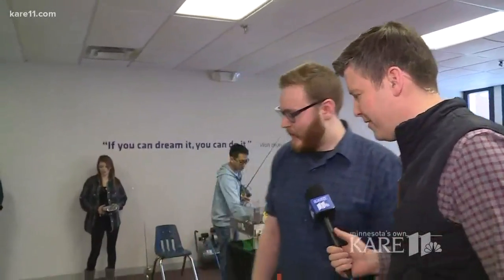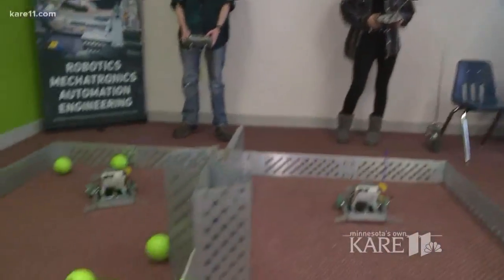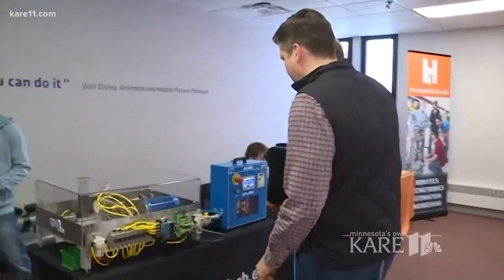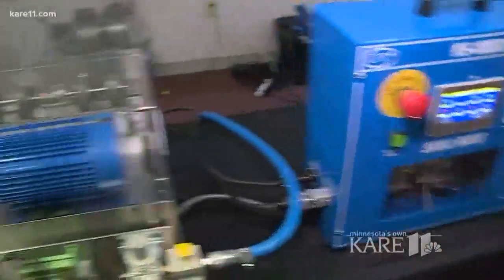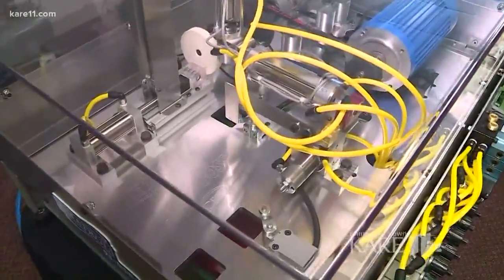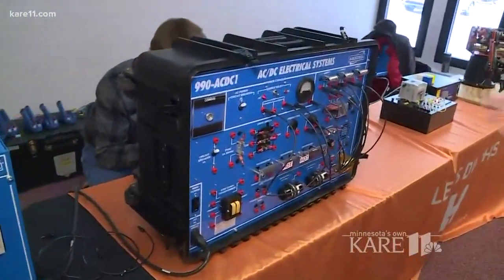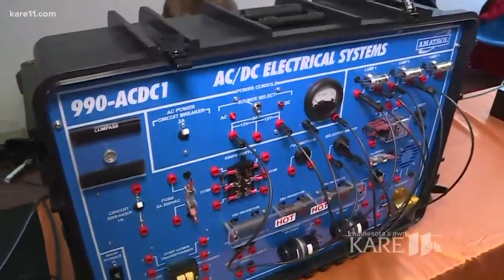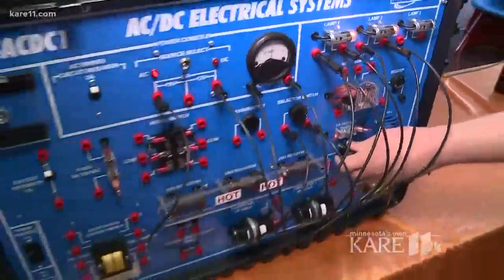Robot Day at The Works Museum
Lou Raguse visits with Hennepin Technical College at Robot Day to talk about the exhibits they have for students to try out.